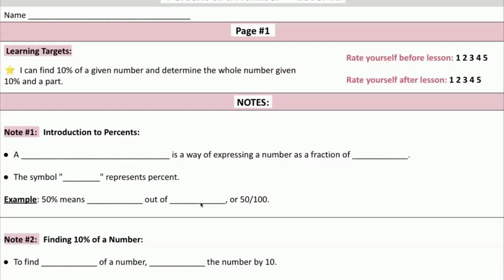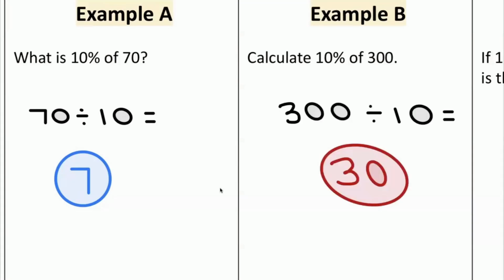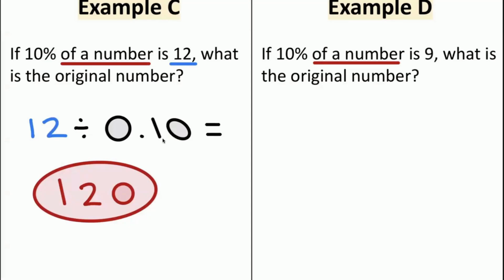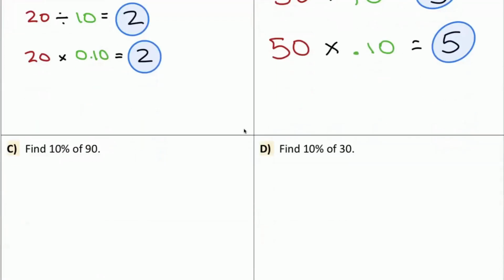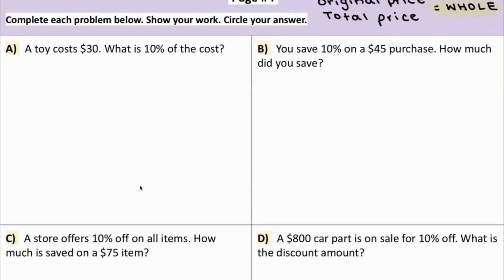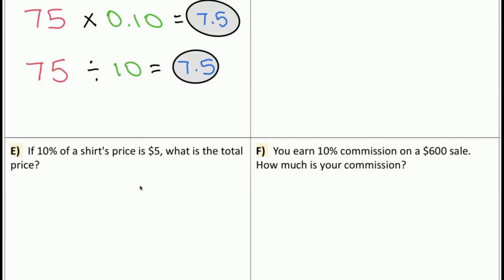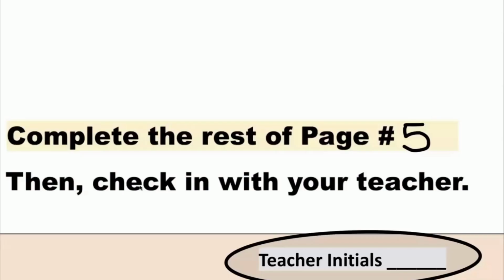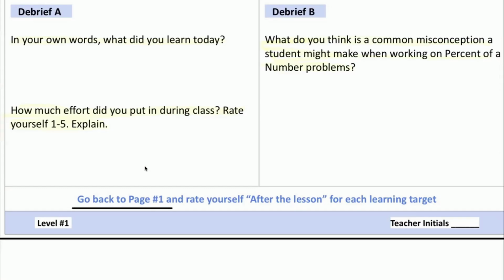Percent of a Number ✏️ Level #1 of 5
⭐ *Need help with Percent of a Number?  You are in the right place* !

✏️  Find 10% of a given number
✏️  Determine the whole number when given 10% and a part
✏️  Notes, Examples, Practice Problems, Assessment

✅  Flipped Classroom
✅  Sub Plans
✅  Absent Students
✅  Test Prep
✅  Homework
✅  Intervention
✅  Summer Work
✅  Enrichment
✅  Maternity/Paternity Leave
✅  Extra Credit